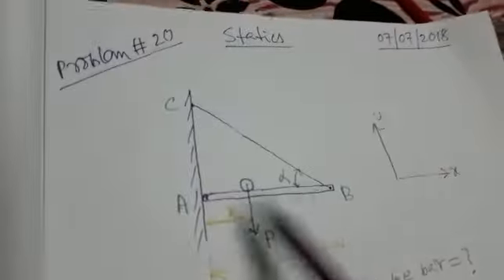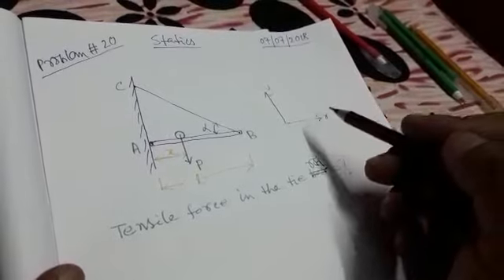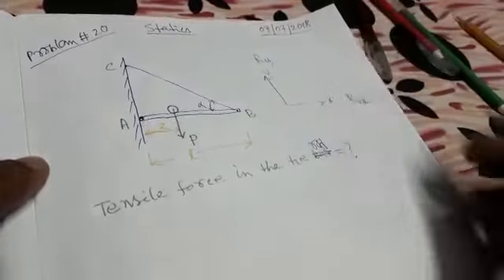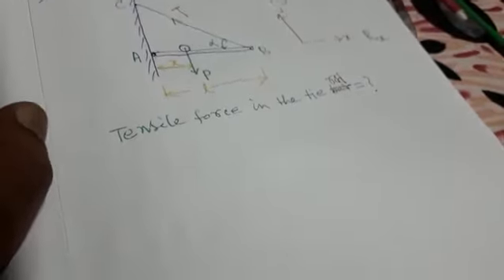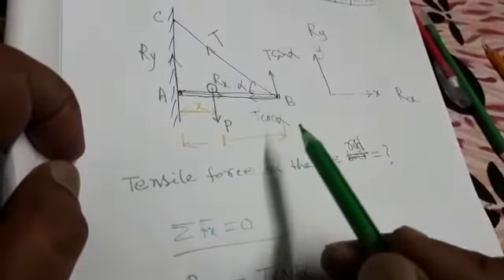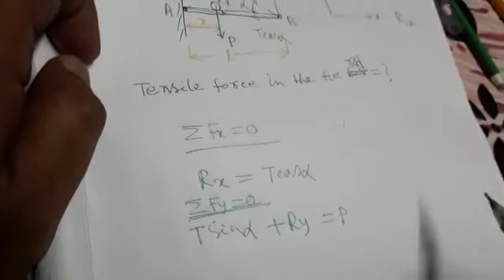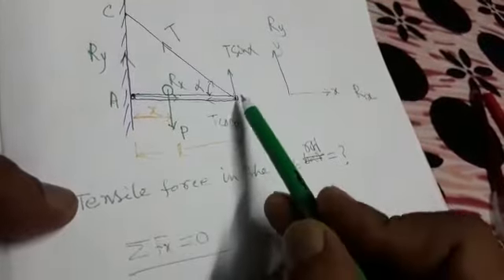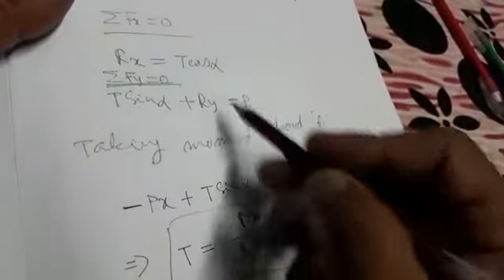Problem # 20 on Statics by Dipak Shaw, JISCE.